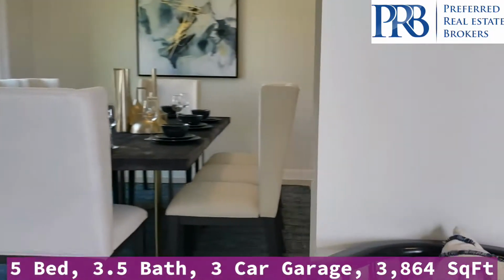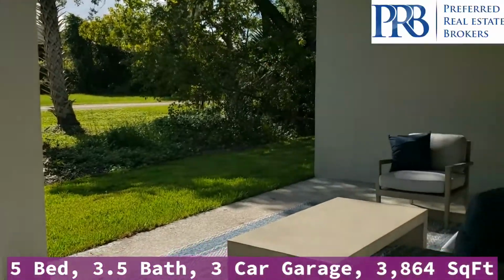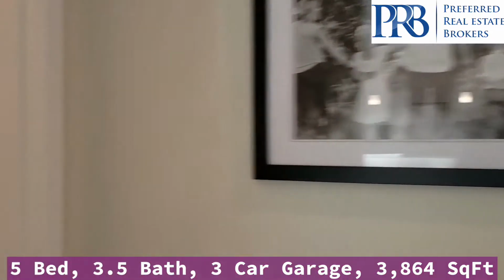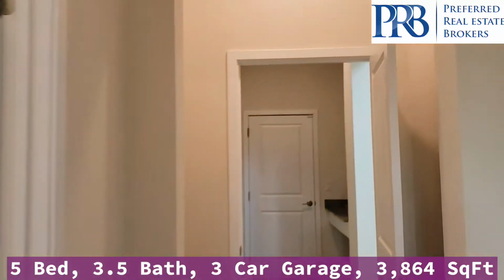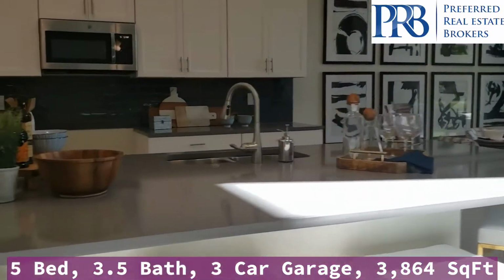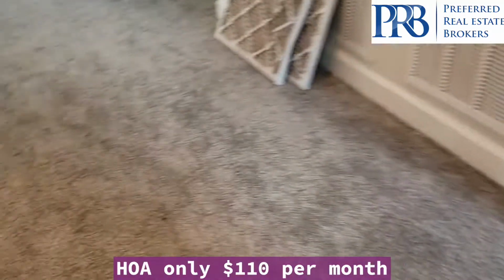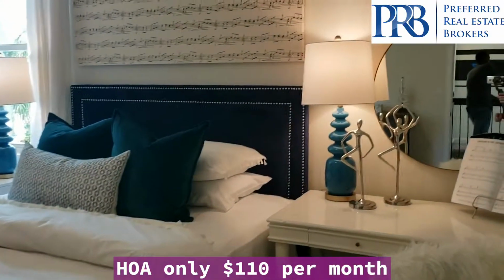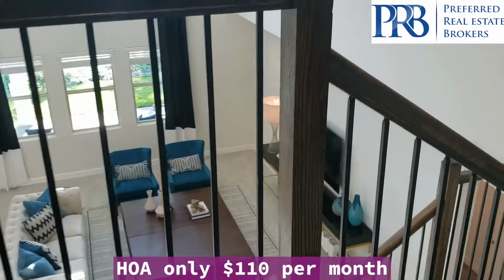Lennar Tuskawilla Crossings I Wellington II Model I 5 BEDS, 3.5 BATH, 3,864 sq.ft.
3,864 square foot two story home located in Winter Springs with five bedrooms and three and half bathrooms. The living room, the half bathroom, dining room, kitchen with breakfast nook, family room and the master suite with the master bathroom and a large walk in closet are located on the first floor. The top floor has the remaining four bedrooms, the two other bathrooms and a loft. This home has the option to be open to below or it can be replaced with a bonus room. This home has a three car garage and an nice outdoor area.